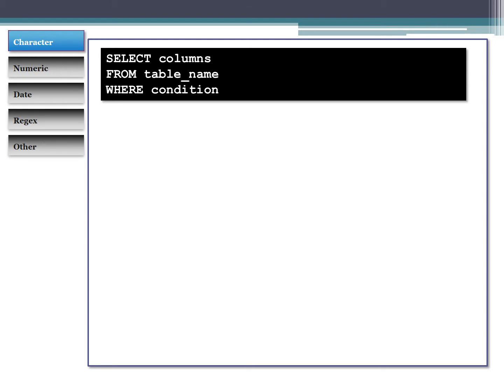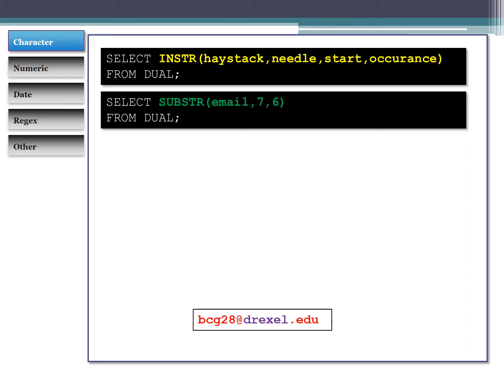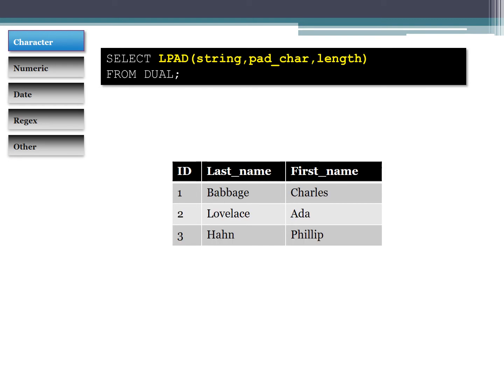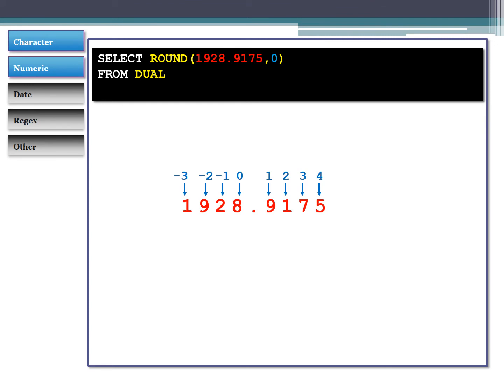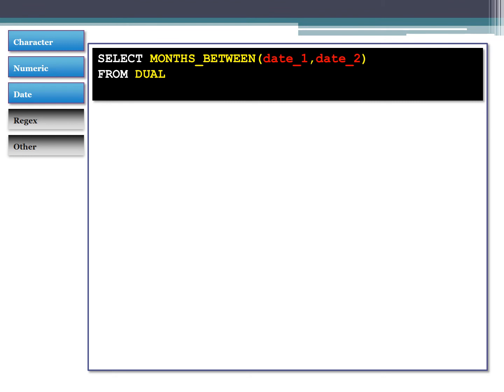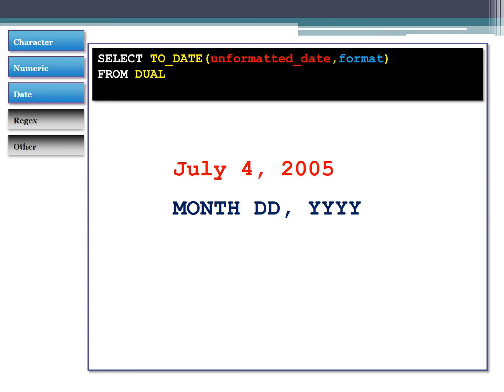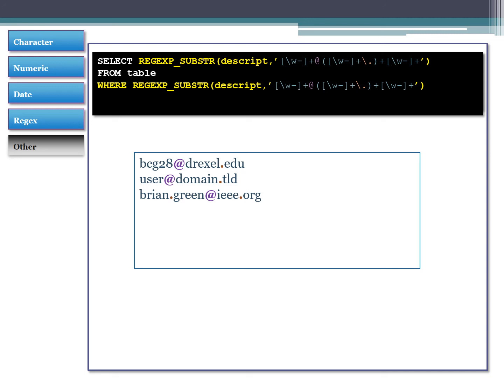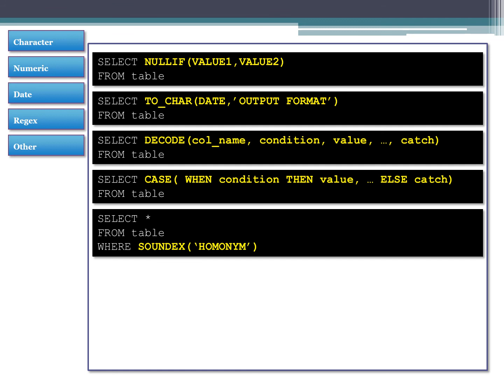Oracle Database Programming - Single Row Functions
An overview and examples of Single Row Functions using Oracle SQL